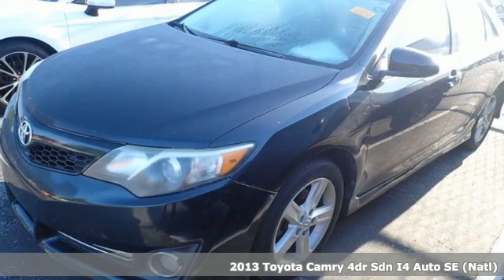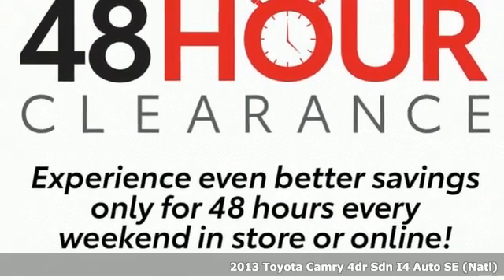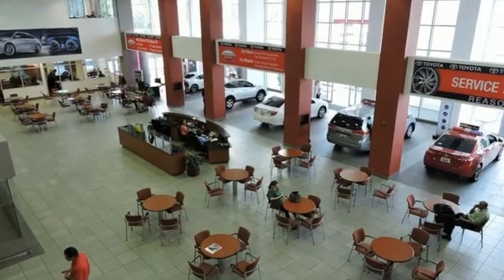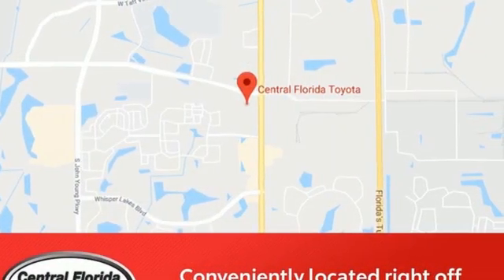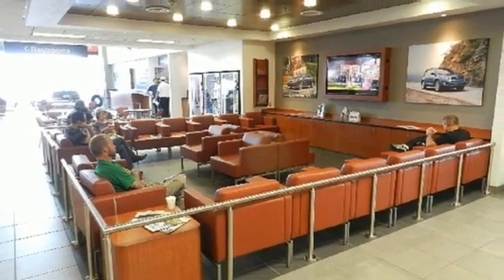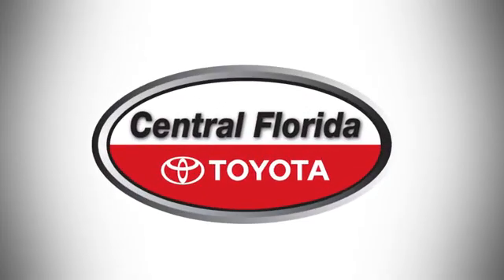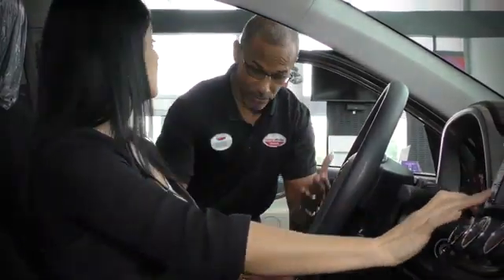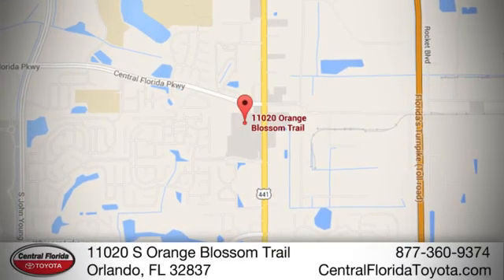Used 2013 Toyota Camry Orlando, FL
Year: 2013
Make: Toyota
Model: Camry
Trim: 4dr Sedan I4 Automatic SE
Engine: 2.5L 4 CYLINDER
Transmission: 6-Speed Automatic
Color: Black
Interior: Other
Mileage: 180443
Stock #: DU204650
VIN: 4T1BF1FK5DU204650

Address:
11020 S Orange Blossom Trail